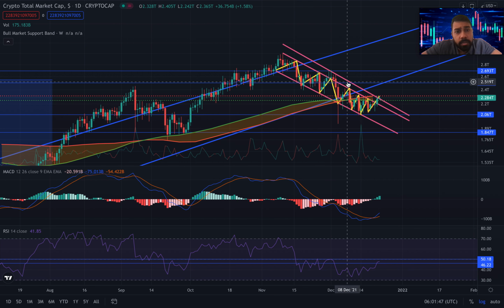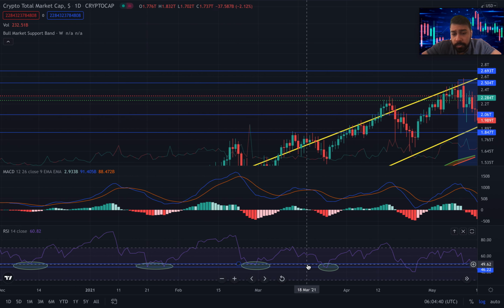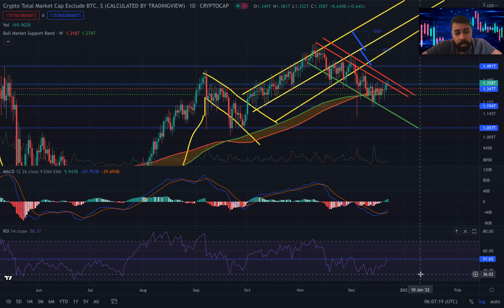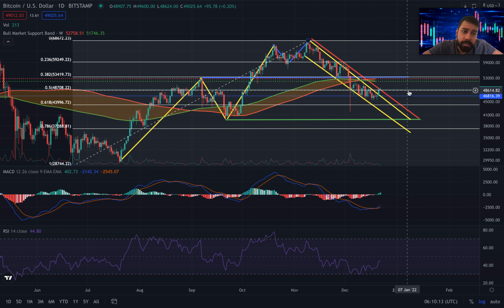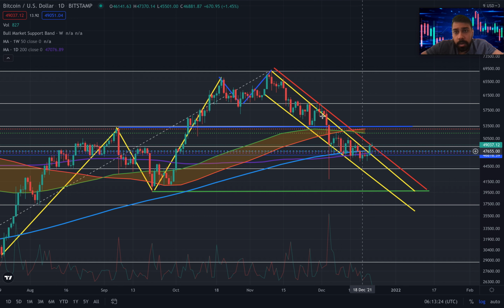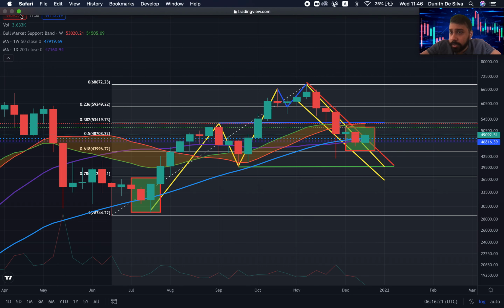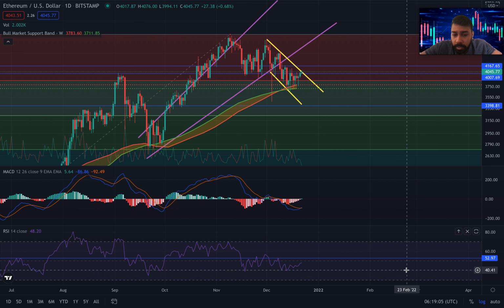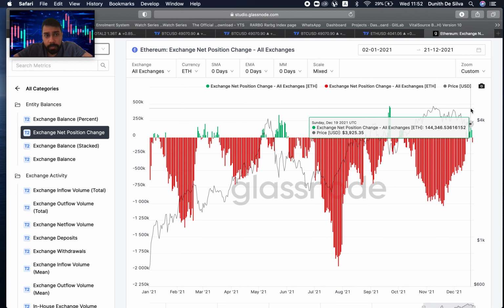Market Update 22nd December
We talk about trend analysis in regards to the
Total Mcap
Alt Coin Mcap
BTC
ETH